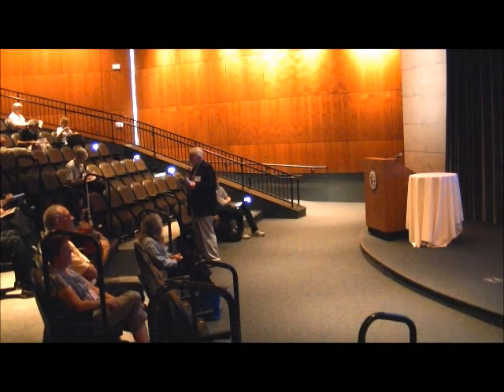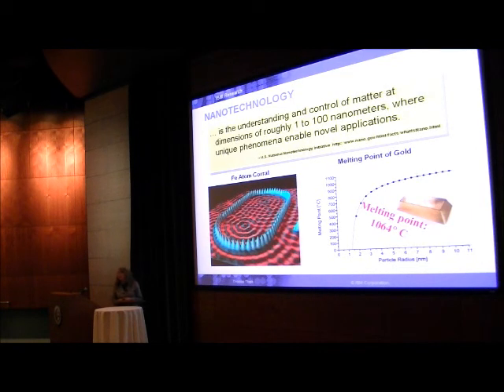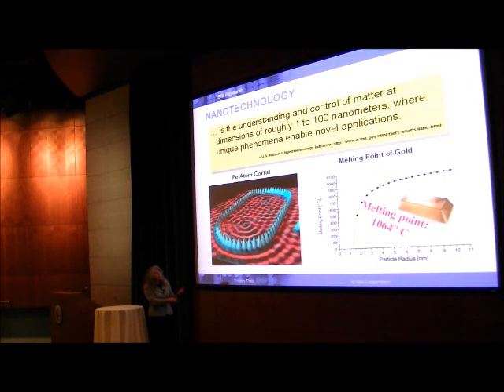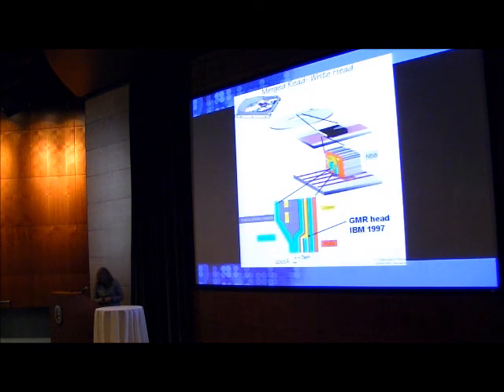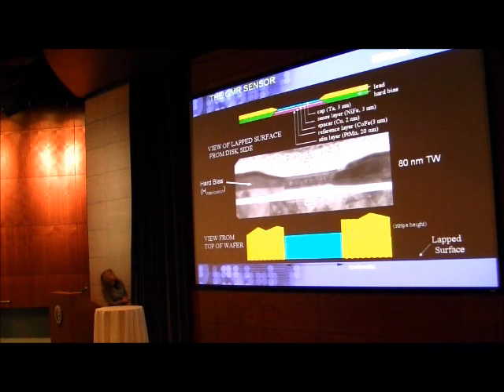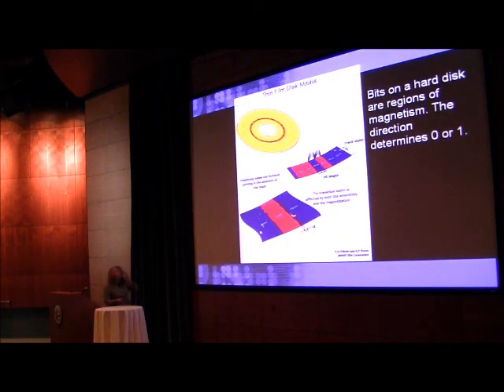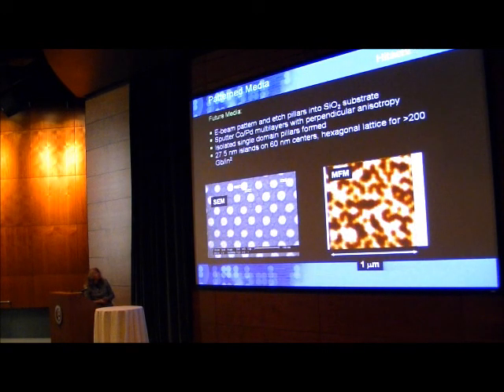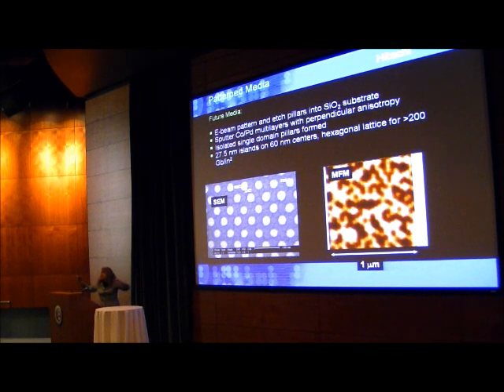APS Division of Condensed Matter Physics Session: Frontiers of Nanoscience Part 1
Barbara Jones, A Perspective on the Future of Nanotechnology Part 1